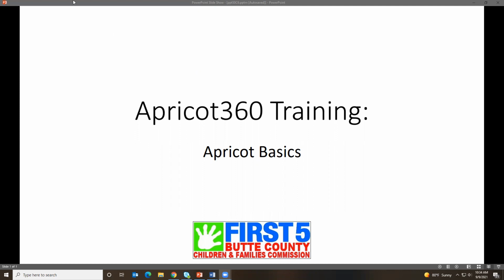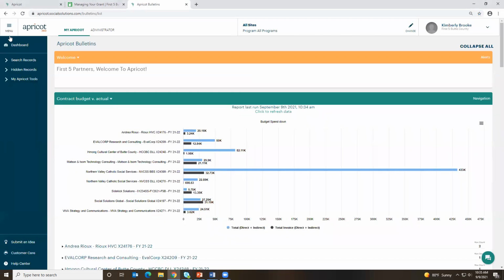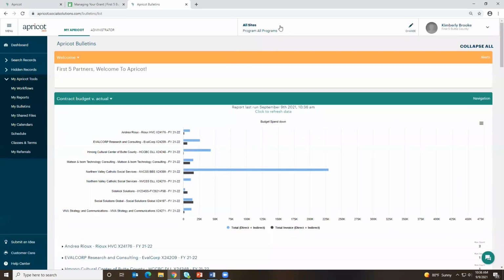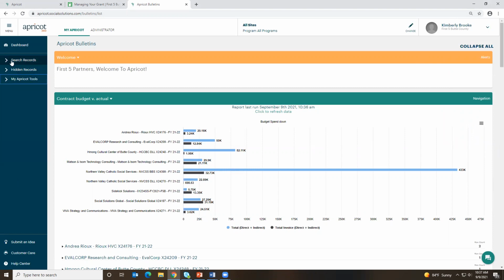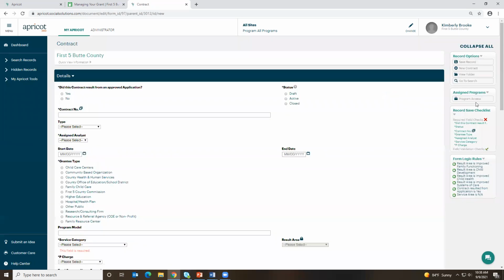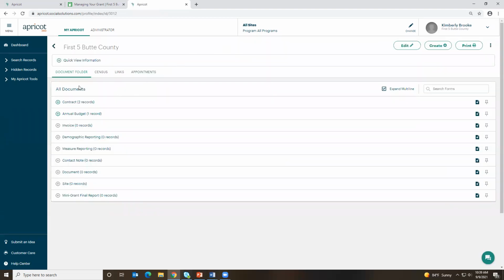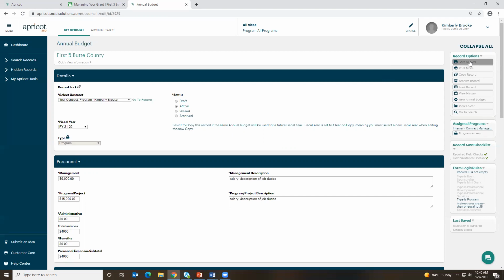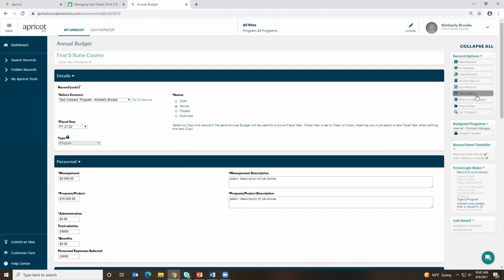Apricot Training, Apricot Basics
Learn the basics of navigating through the Apricot system including how to log in, view records, submit invoices, complete demographic reporting and performance reports.